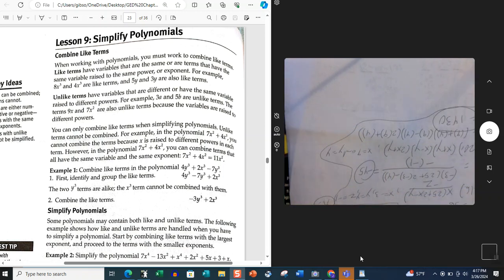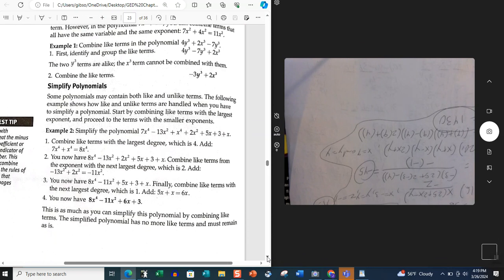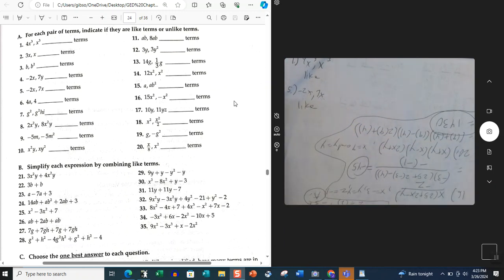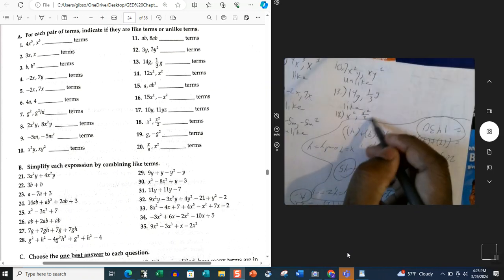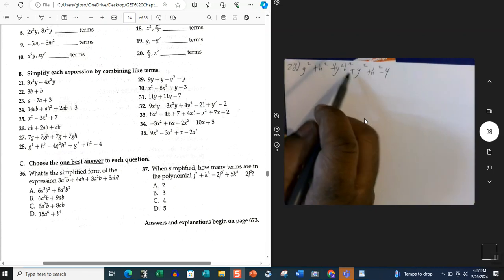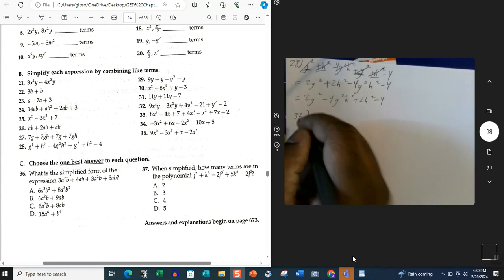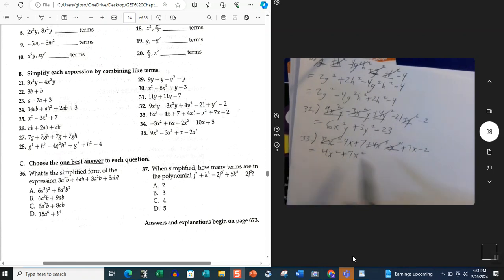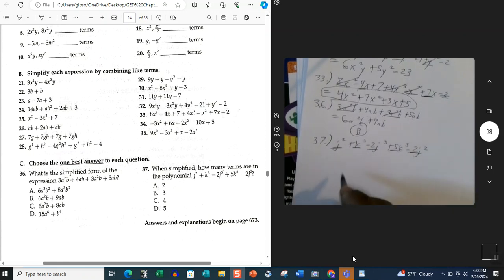Chapter 5 Lesson 9